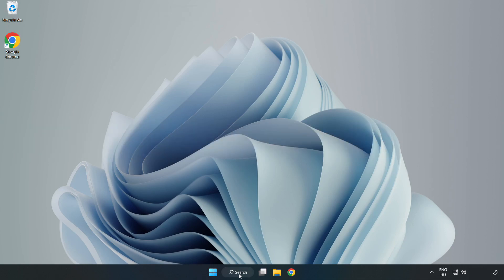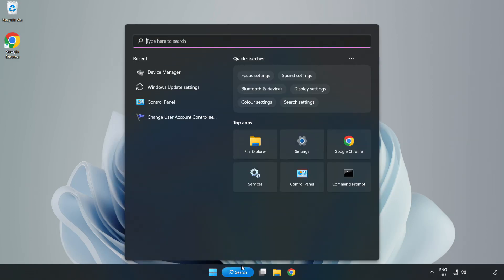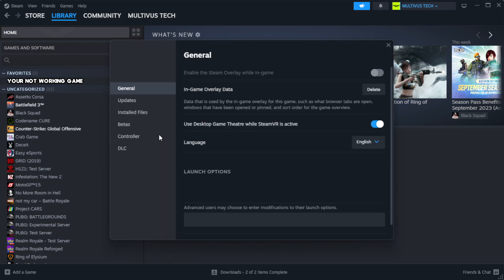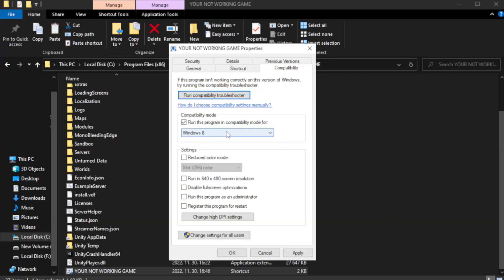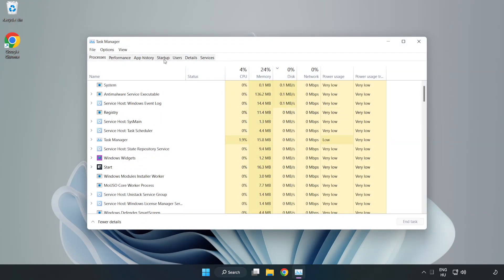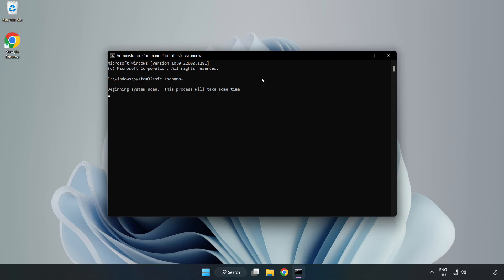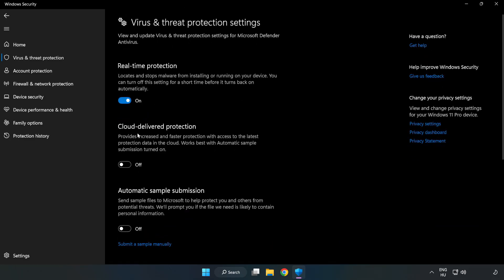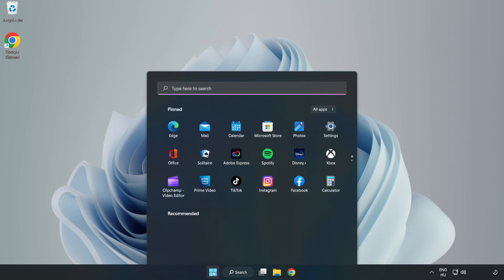How to FIX Fallout 4 Crashing / Not Launching!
I'm going to show How to FIX Fallout 4 Crashing / Not Launching!